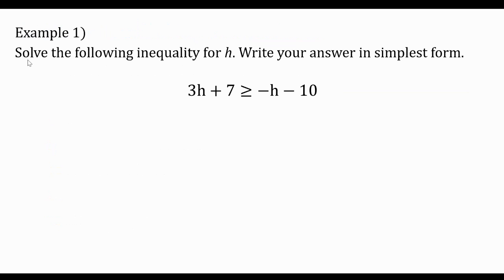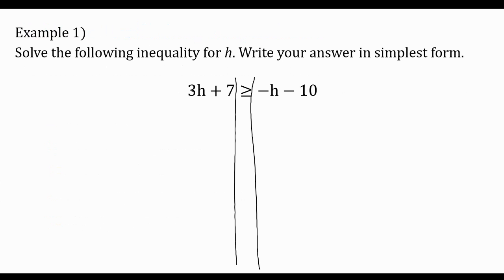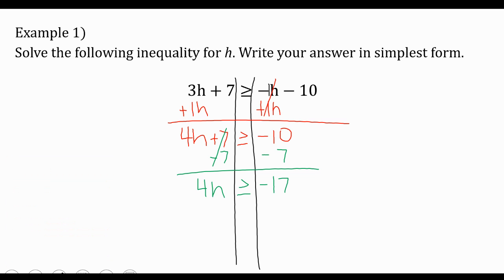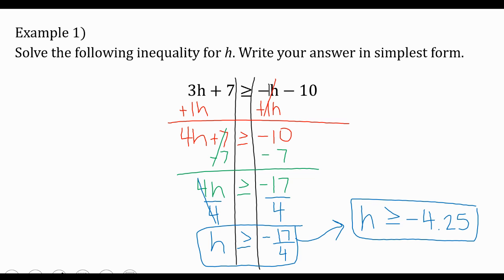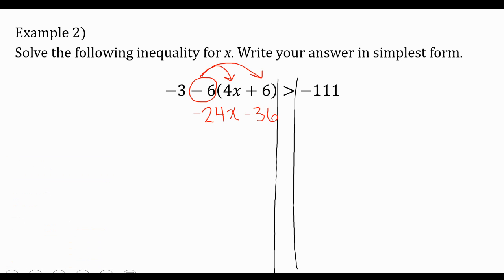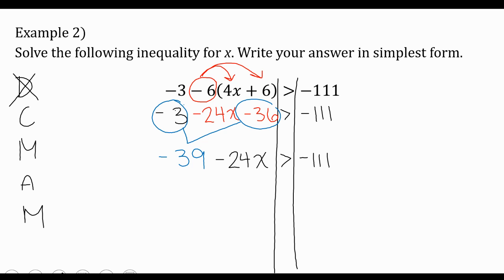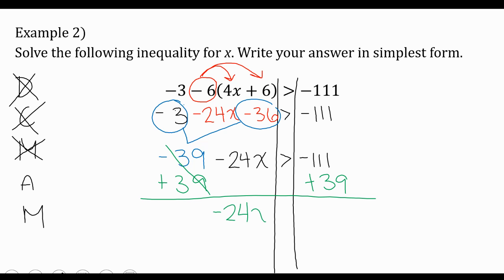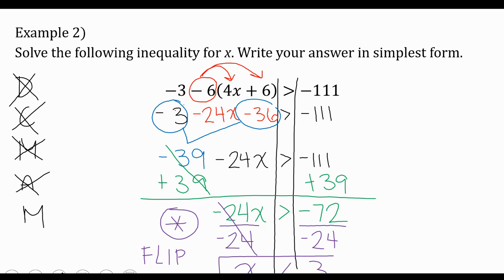Solving Inequalities (Level 2)